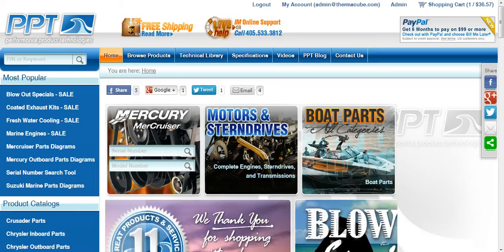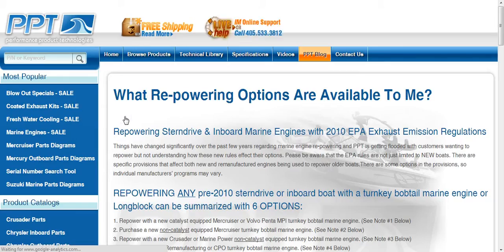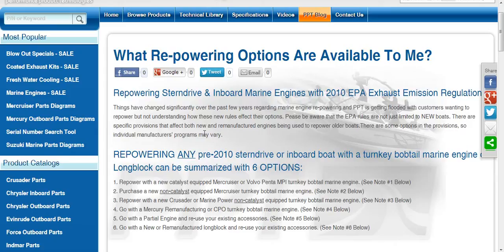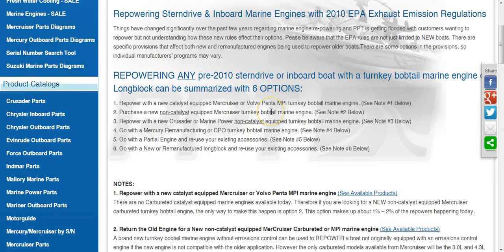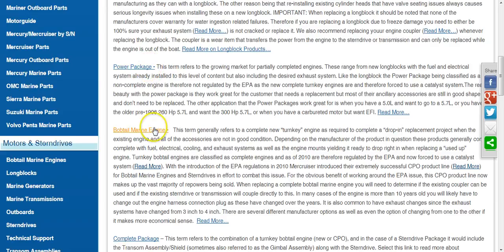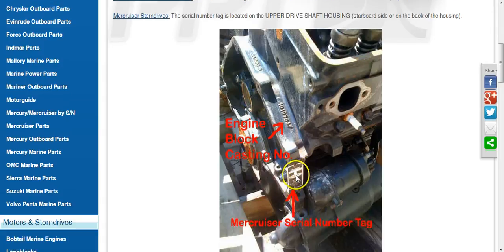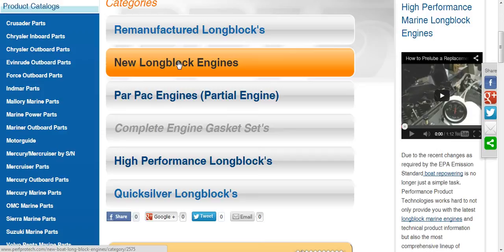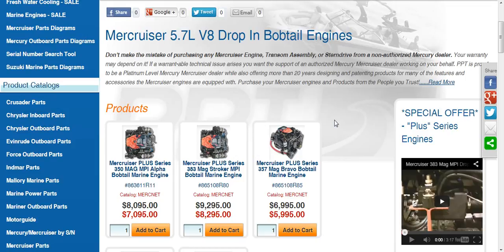Repowering Your Boat with New Marine Engines or Longblocks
Step by step instructions outlining how to repower a boat using new or remanufactured bobtail marine engines or longblocks.